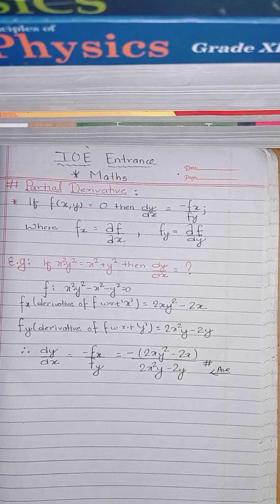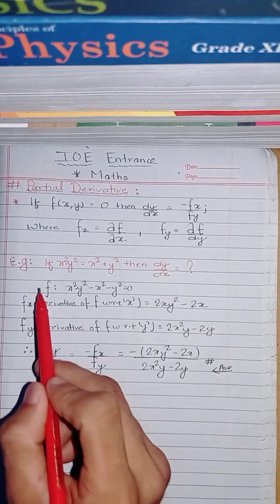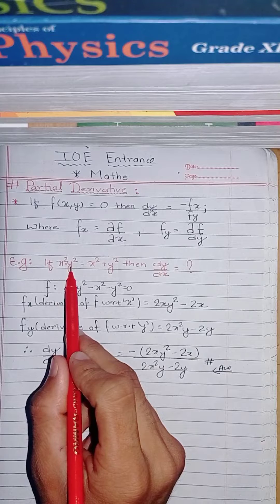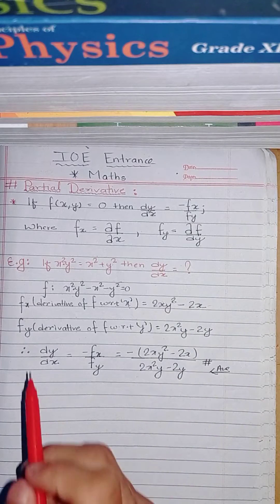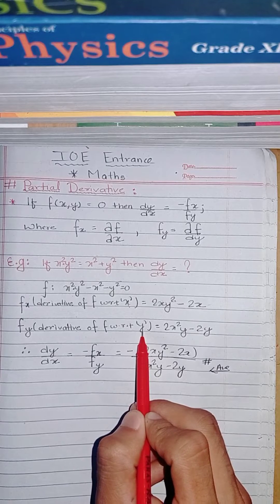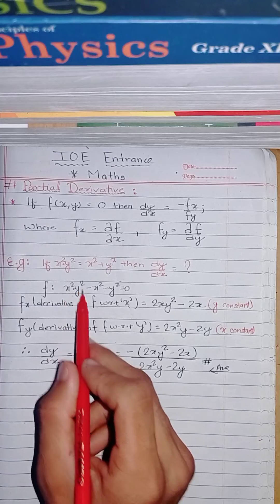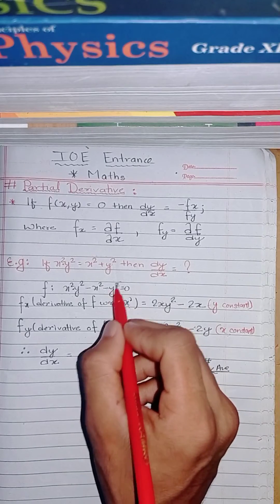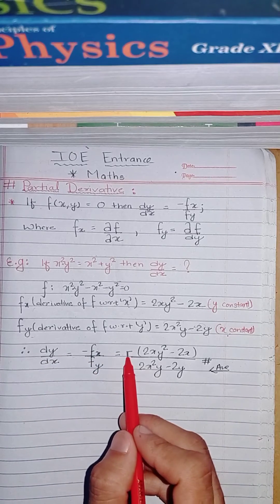Partial Derivative Math Shortcut Tricks IOE Entrance Preparation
This is the short video of Partial Derivative Method.

Math Shortcut Tricks
IOE Entrance Preparation
IOE Entrance Class
IOE Entrance Guide
IOE Entrance Math